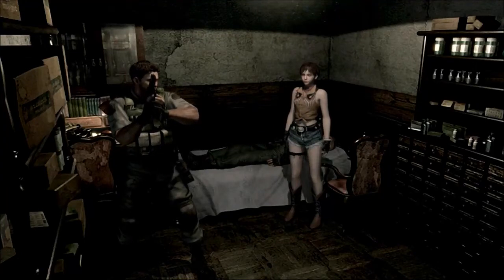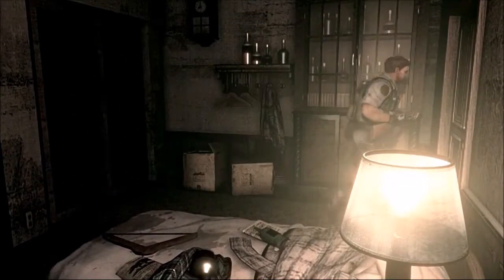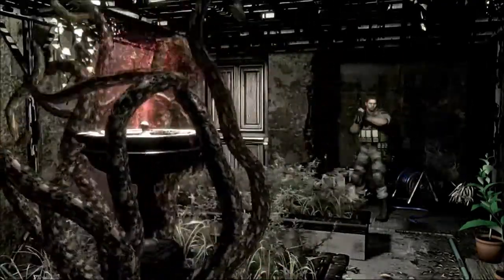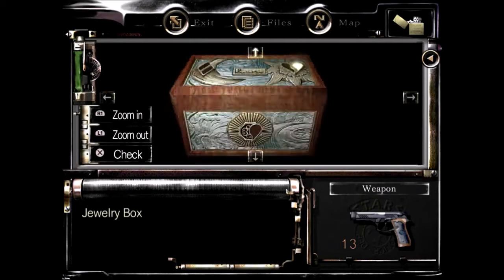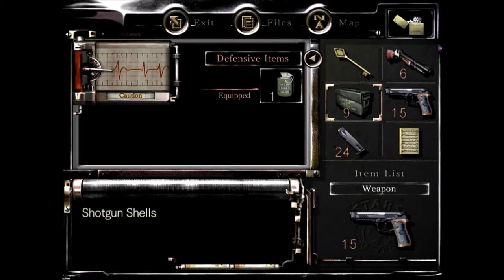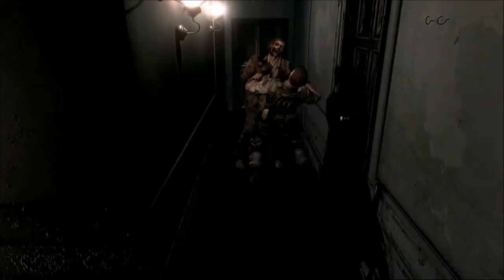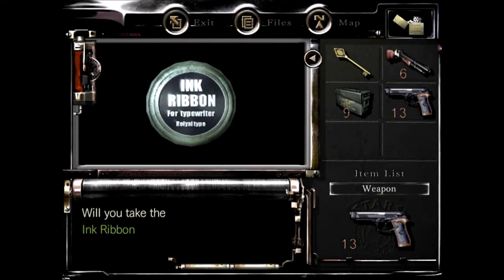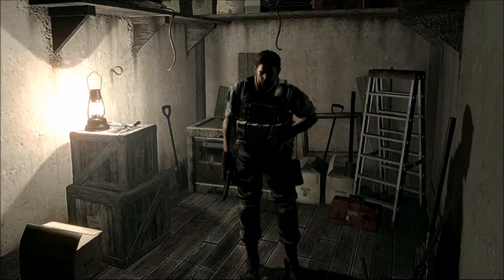Resident Evil Casual Run #25 - Return of the Living Dead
A feeding frenzy.

HONOR the knights by finally solving their puzzle. PRAISE the groundskeeper for leaving herbicide to deal with some plant life. And RESPECT your teammates by checking up on them every now and then(the free healing is also a good reason, though I'm not 100% sure if this is a limited resource by usage), all in the latest Resident Evil Casual Run.